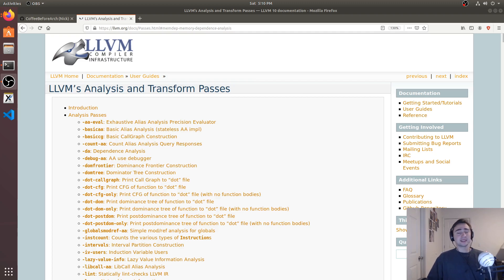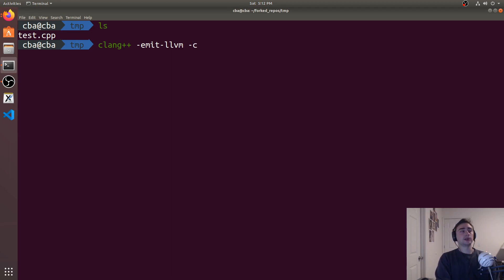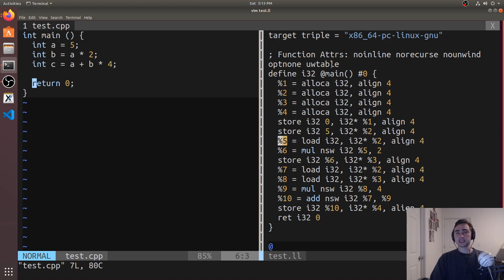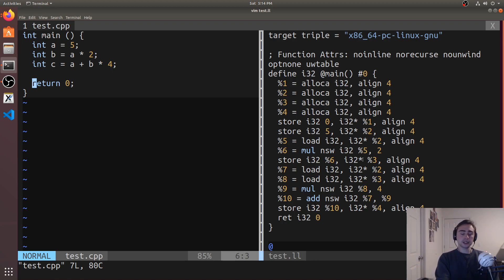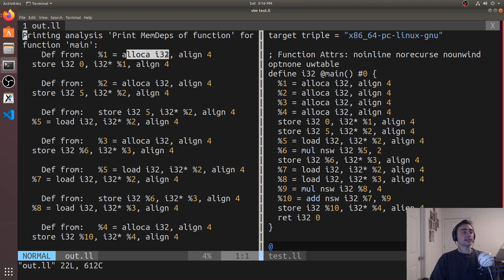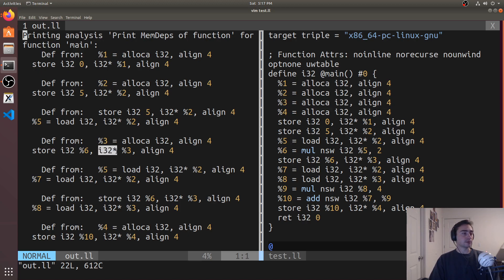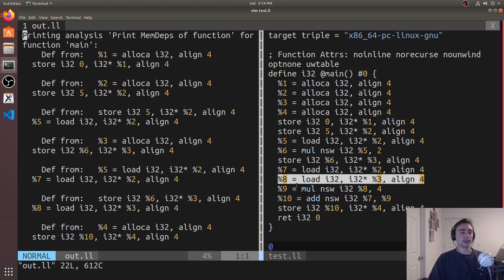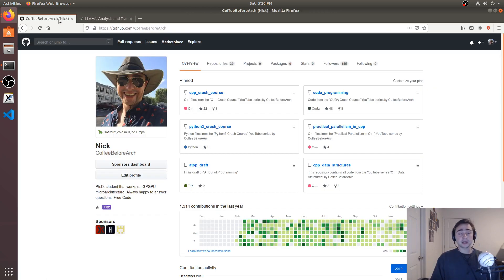Advanced Topics: LLVM Memory Dependence Analysis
In this video we look at the basics of reading LLVM IR and the print-memdeps pass!